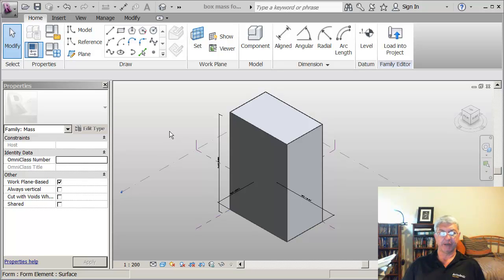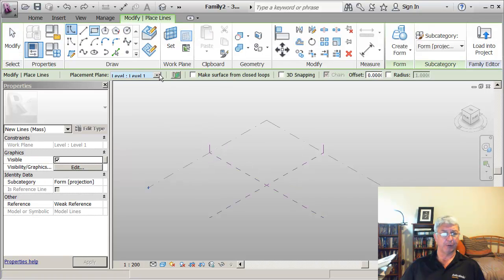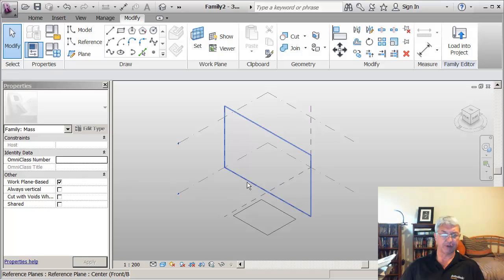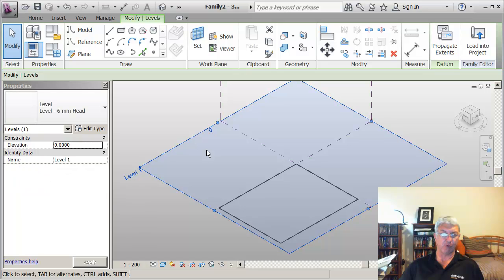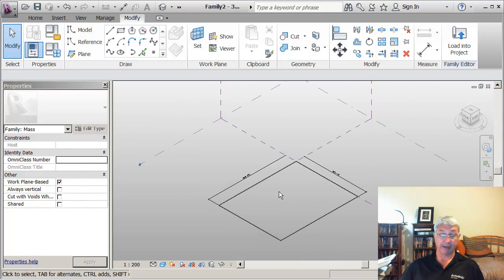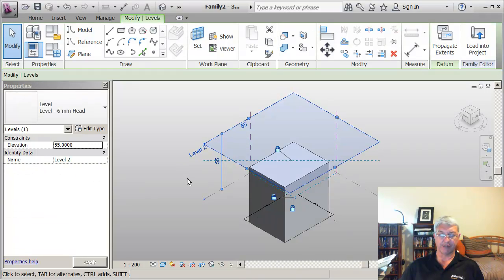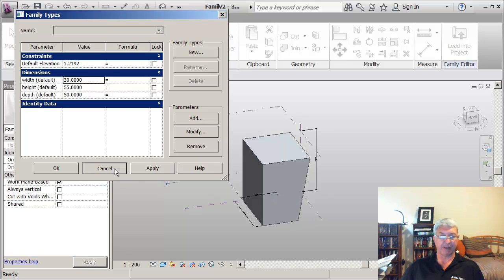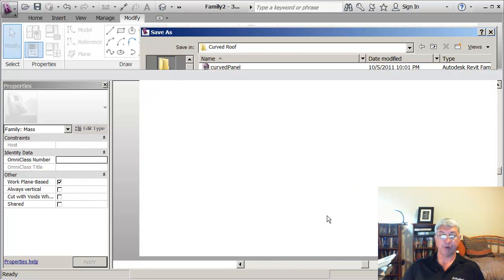02_creating_the_extruded_form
Using levels and parameters, create a box shape where width, depth and height can be edited for each instance of the box form in a project.